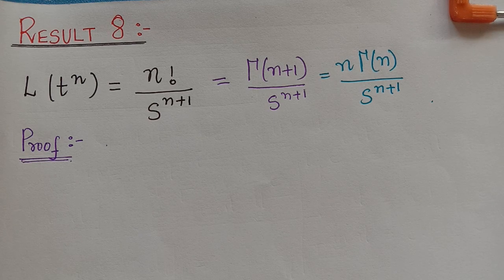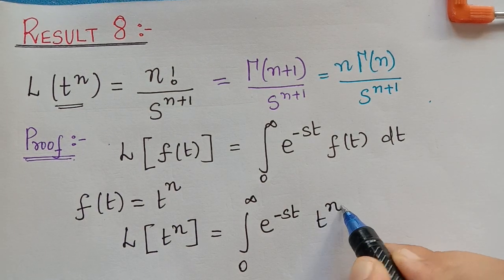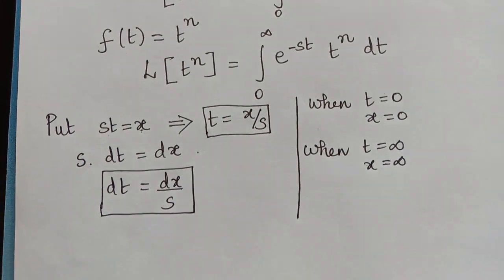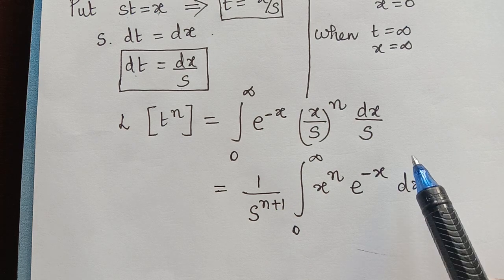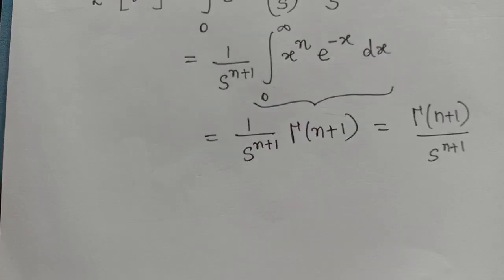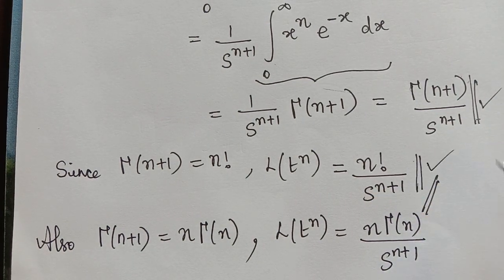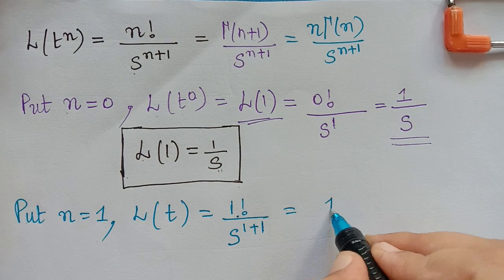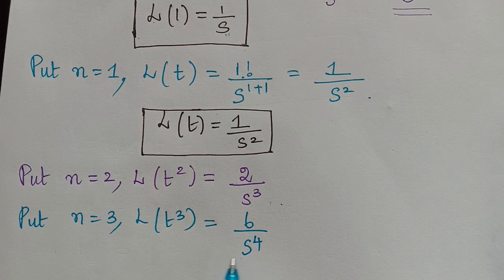result 8 || Laplace transform|| LECTURE 6